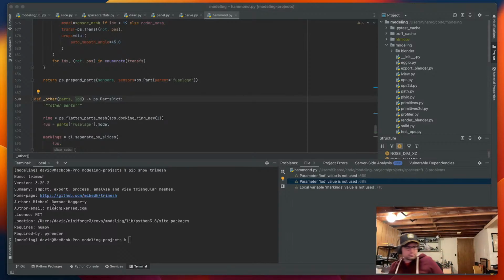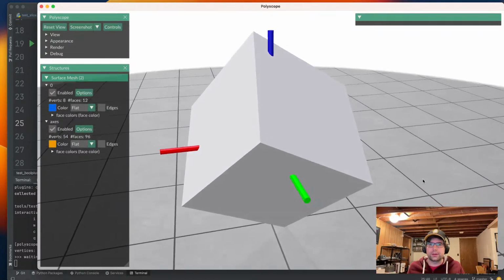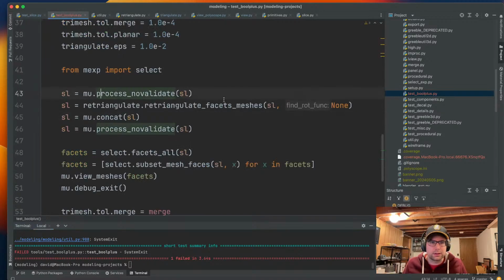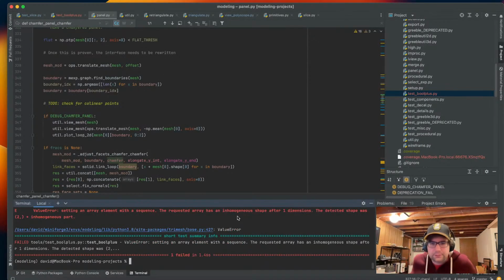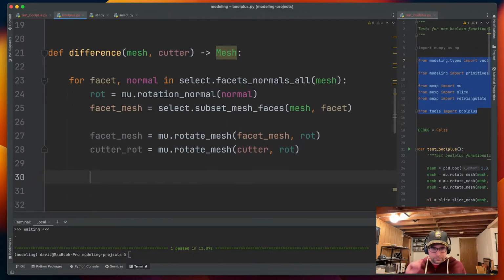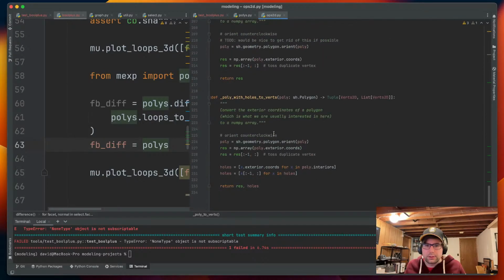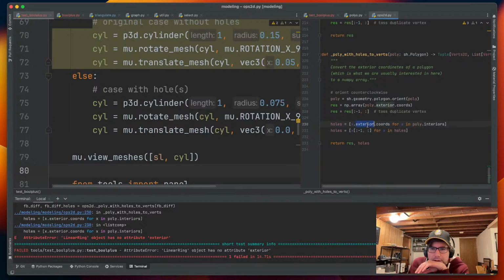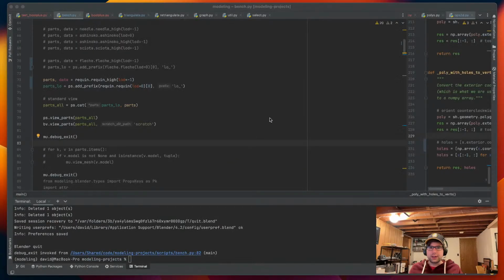Live Python coding! 3D mesh processing with numpy and trimesh.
Building some general mesh processing capabilities tonight. This is work toward my current efforts in programmatic modeling of spacecraft details and greebles!